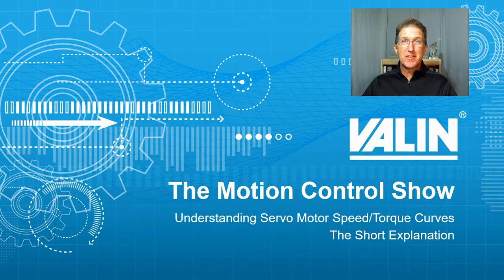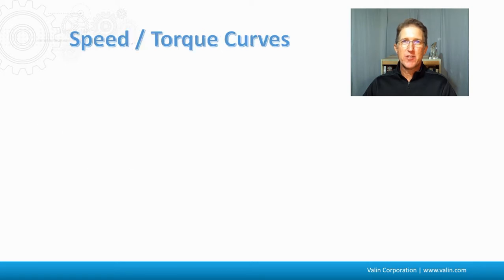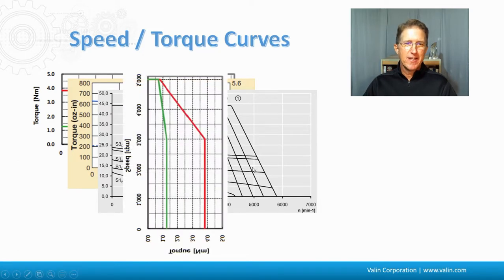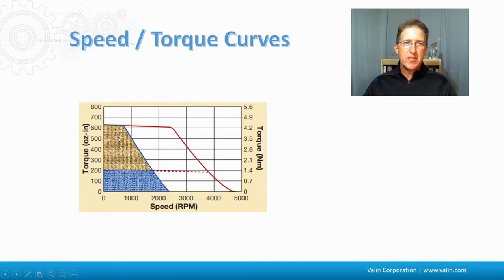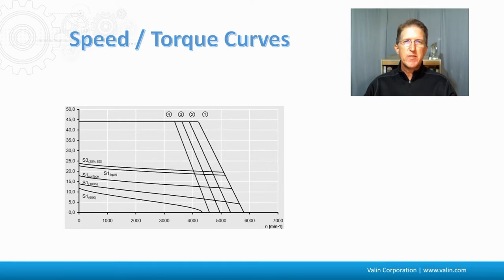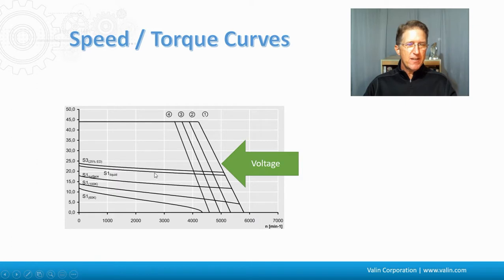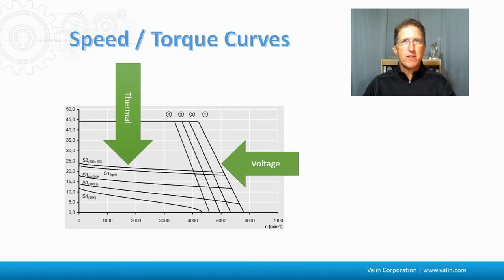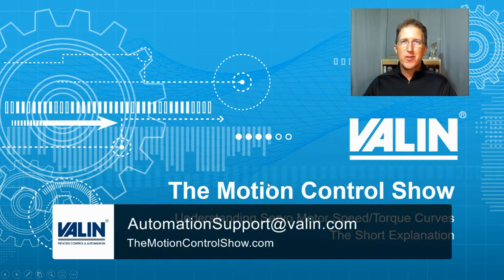Servo Motor Speed & Torque Curves Explained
Now that we've talked about different types of electric motors, we're going to dive deeper into servo motors specifically and how to understand their speed/torque curves.  Over the next few episodes, we’re going to go into this in depth, and we're going to be talking about specific performance problems that people may have that helps to understand how they operate.  I'm Corey Foster at Valin Corporation.  I hope this helps.

First, the performance questions that we eventually are going to answer are:
• Why is my motor overheating?
• Why don't I get as much speed as I should?
• Why don't I get as much torque as I should?
• Why did my motor burn up when it's only operating in the continuous region of the curve?
• How can I check my motor’s temperature?

But, we need to understand the basics, so let's look at a few speed/torque curves, for example.  Here is one.  You look here and this curve here is what's called the continuous region.  And this is called a peak region.  If we look at another one, this one has two sets of regions.  That's because it operates at different voltages, let's say at 110 VAC it might get here.  At 240 VAC, it's going to get twice as much speed here.  This one shows a lot more detail.  You can see different voltages here.  You get different speed capabilities based on the bus voltage.  These different thermal curves are all based upon the thermal assumptions, the heat sinks and the air flow.  We're going to be talking more about this and why that is.  Occasionally, you see this one is flipped around and backwards, occasionally you see ones where the speed is up here on this side, and the torque is across the bottom.  I don't see those very often.  Every once in a while, it kind of throws me for a loop just because the shape is a little bit different, but just keep an eye out for that.

Let's go back to this one.  Here's the continuous, like I said, at this voltage.  This is the continuous; this is what it can do all day, every day without having to worry about duty cycle.  The further we go above this line here we get into this peak region and our duty cycle is limited.  Down here we might be able to do it for minutes at a time, but up here we can only do it for seconds at a time lest the motor gets too hot.  But if we're running with a higher bus voltage, we have even more continuous here and more peak here.  The current that is available affects how much torque capability we have here, how much current the drive can put out.  And how much bus voltage the drive has, that's the voltage potential that is inside the drive in the PWM switching frequency.  Go back to a previous episode to understand that.  That bus voltage capability is what defines this here.  Again, at this higher voltage we get more continuous and more peak there.  If we take a look at this speed torque curve here that is far more detailed, you can see the different voltage curves that we get, so different voltages give us different speed capabilities.  This is maybe 200 VAC.  Maybe this is 208, 230, 240, something like that.  If this is 240 here, then there's going to be a 120 curve here.  Now remember the way the drive works, 120 VAC is rectified to 170 VDC.  So 240 VAC gets rectified to 340 VDC.  These curves don't necessarily equate the AC power that you're looking at.  You need to rectify it up to the DC voltage.

Then we look at these curves here.  I made a comment a moment ago about the current affecting them.  Yes, the current does limit how much your torque can be, but it also is thermal limitations.  How much torque you can get continuously is all about making sure the motor doesn't overheat.  A motor with a good heat sink can run continuously longer than a motor can that doesn't have a good heat sink.  A motor that is air cooled can run longer than one that is not air cooled.  One that's water cooled could even run longer than one that is air cooled, so it's all about heat dissipation, getting that heat out of the motor.  And so that is why the thermal characteristics affect here.  This particular curve looks at the different rise in temperature in the different heat sinks, and the different assumptions that are made.  This one right here at this assumption is a pretty limited continuous duty cycle whereas you get a longer, bigger duty cycle up here.  But, then above this one, it's all peak.  We really have to keep in mind what the application is with the motor.  If the motor’s in a box where there's no airflow at all, it’s not going to get nearly as much heat dissipation as one that is out in the open with the fan blowing air across it.